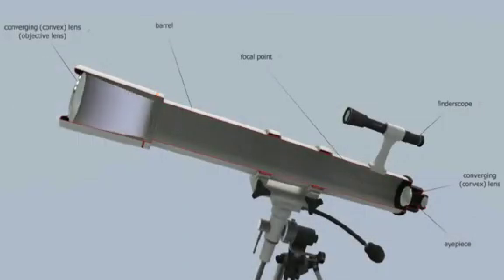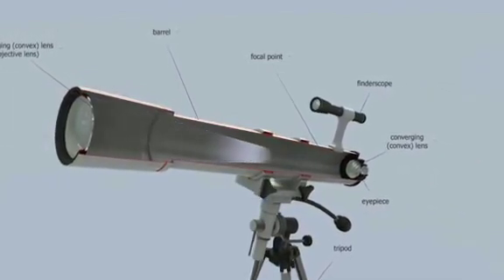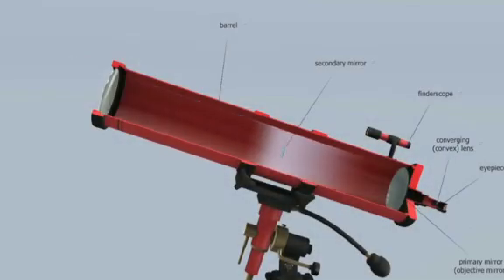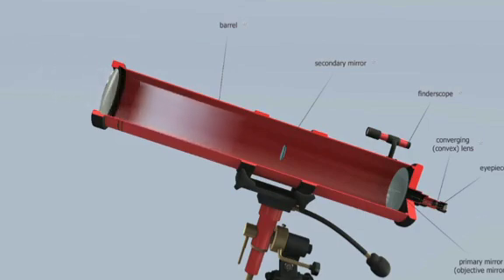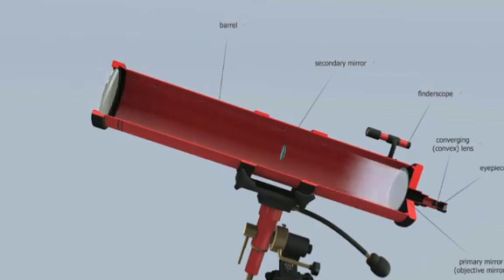Telescopes (all of them)